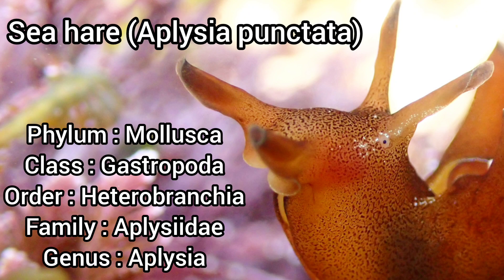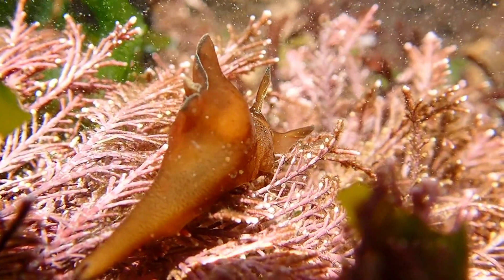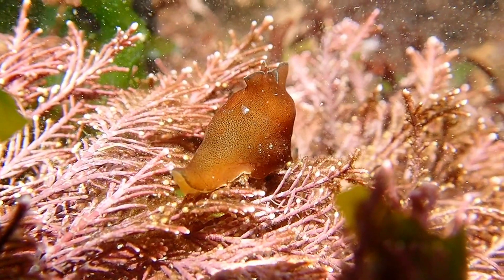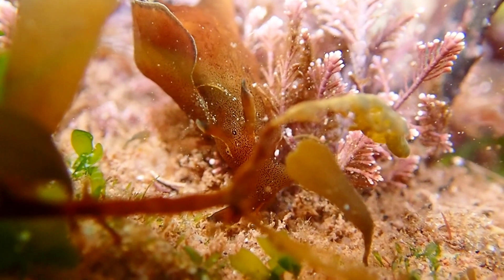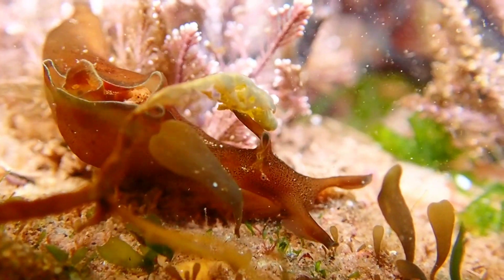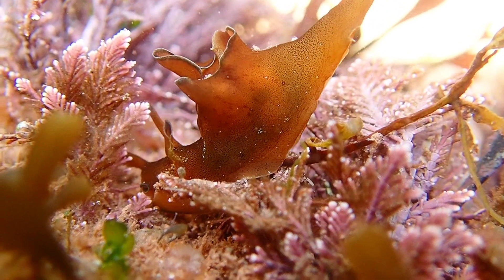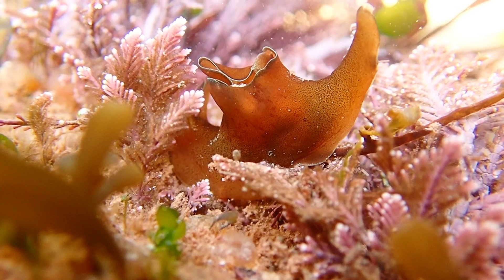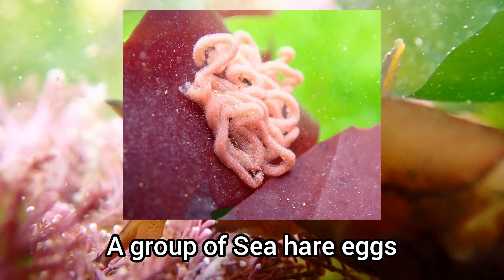Species Spotlight - Sea hare (Aplysia punctata)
The Sea hare (Aplysia punctata) is a type of marine snail that is often found in shallow waters and low shore rock pools. They are named after their large upper head tentacles, that resemble the ears of a Hare, and it is a species that can grow between 7-20cm in length. Unlike other marine snail species found in the UK, the Sea hare has an internal shell, which is around 4cm long and transparent. This species typically feeds on seaweed, and it is thought that the type of the seaweed a Sea hare eats will determine its coloration, meaning that green Sea hares feed on green seaweed like Sea lettuce whilst the red Sea hares feed on red seaweed like Dulse. The Sea hare can be found on most stretches of coastline around the UK, only being absent on the east coasts of England and Ireland. This species is a hermaphrodite and they sometimes mate in chains, with an individual acting as both male and female. They lay eggs in long pink threads, which are deposited on seaweed and look a bit like pink spaghetti. So, that’s all you need to know about the Sea hare.

Chapters:
00:00 Sea hare (Aplysia punctata)
00:34 Sea snail or Sea slug?
01:04 What do Sea hares eat?
01:46 Where in the UK can you find them?
02:12 How do Sea hares reproduce?
02:48 End of video